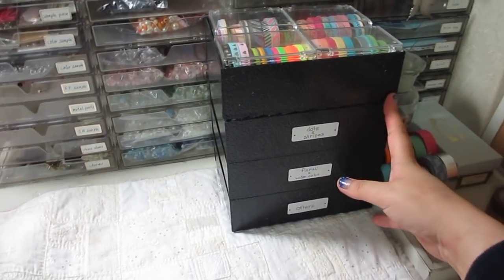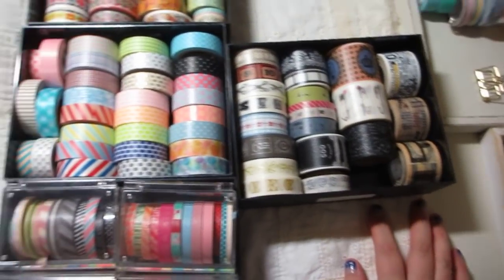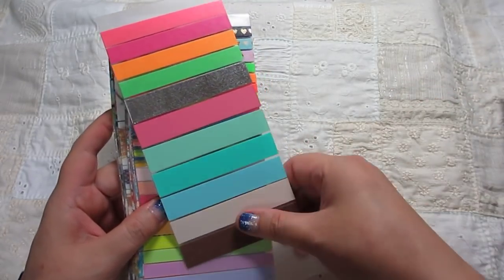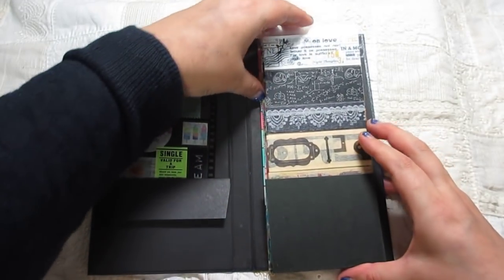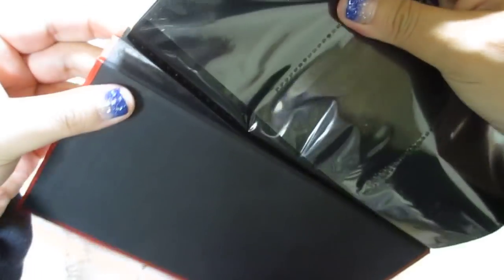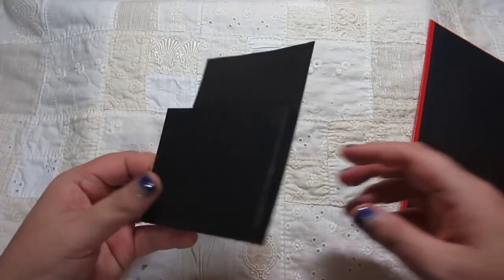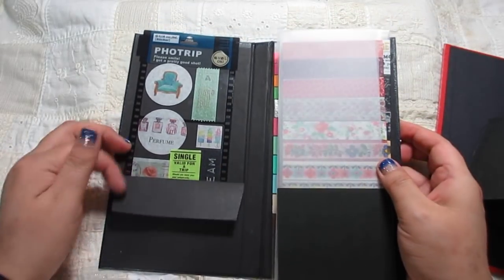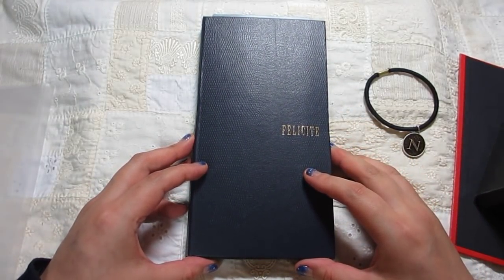紙もの好きの雑記帳 14 100均で作るマスキングテープファイル Wahi Tape Sample File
ジャーナルやクラフトをする際、マスキングテープをより使いやすくするためにサンプルファイルを作ってみました。